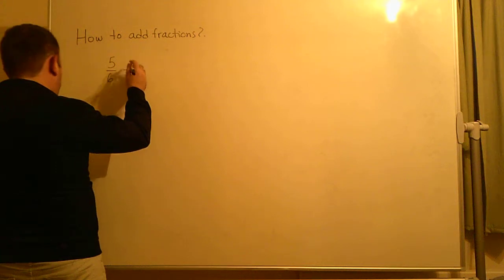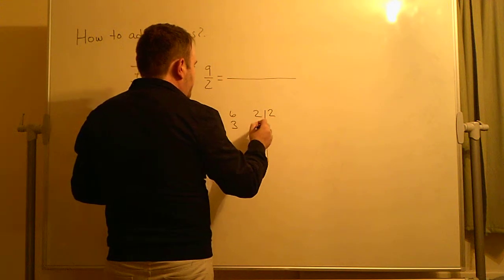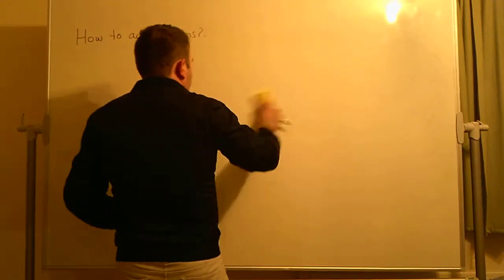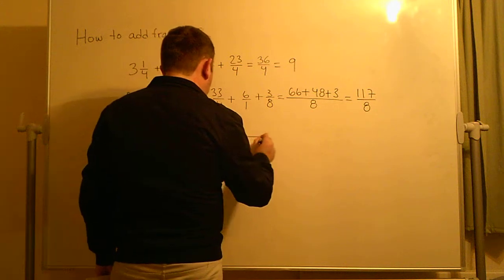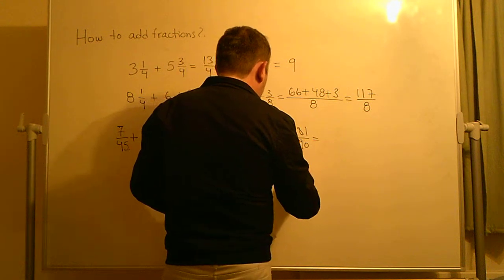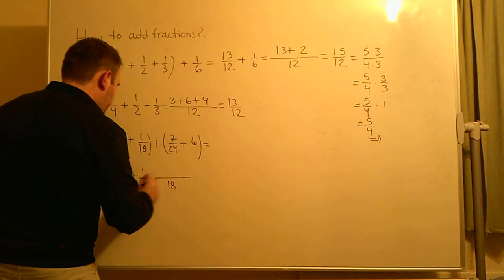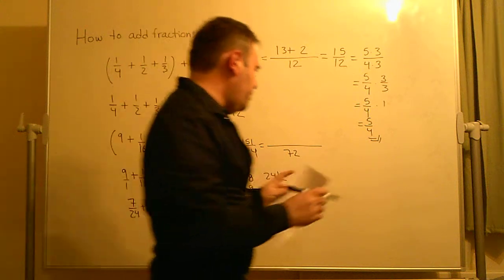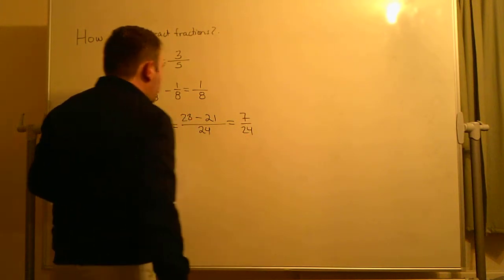How to add and subtract fractions: all you need to know... part 2 (Mathematics for adults)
Maths and Physics teacher shows how to add and subtract fractions.